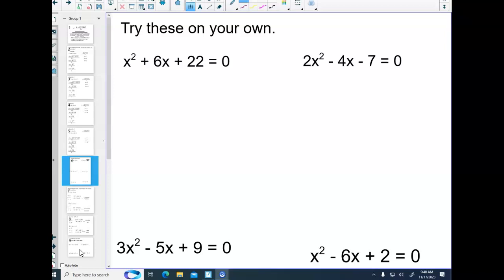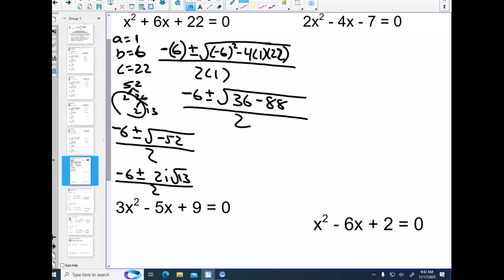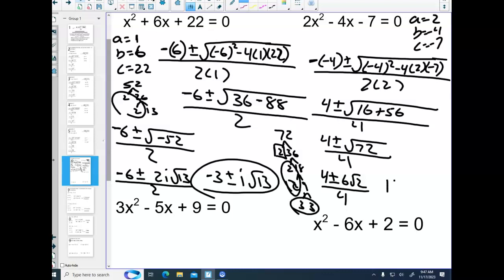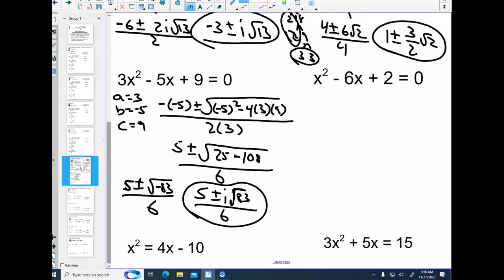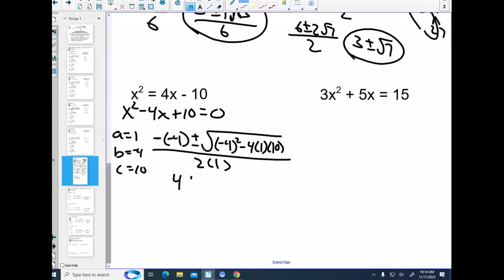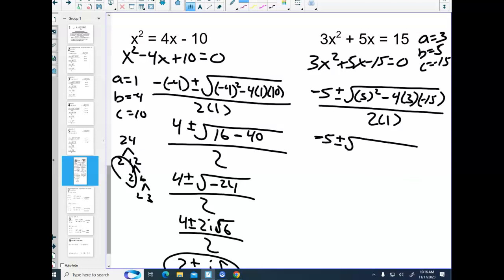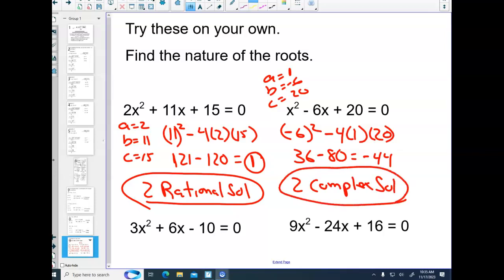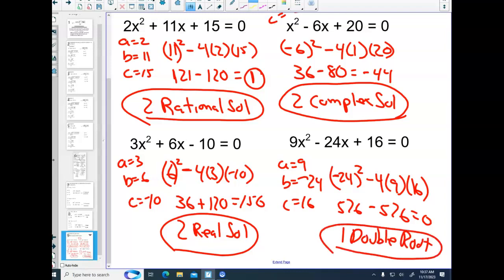Quadratic Formula and Discriminant Test Review